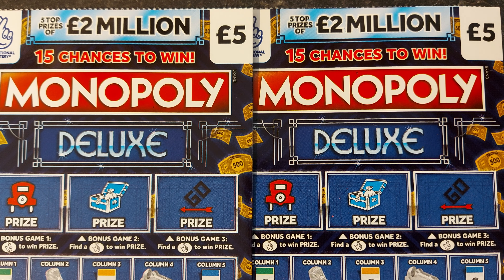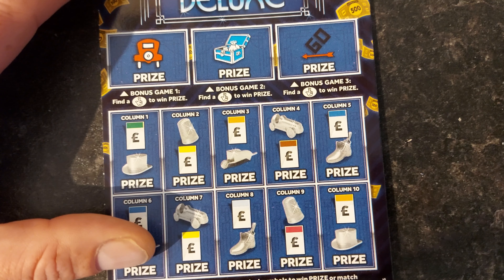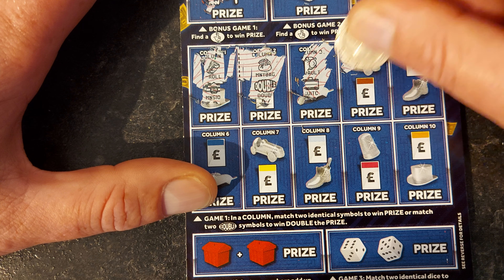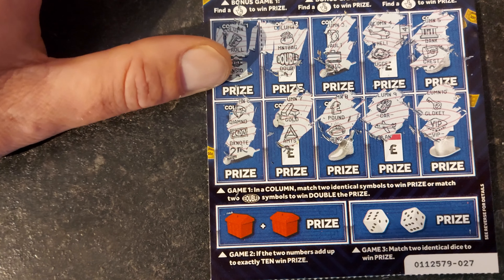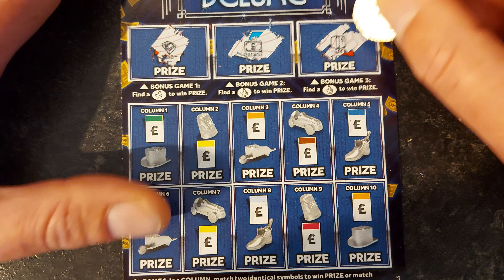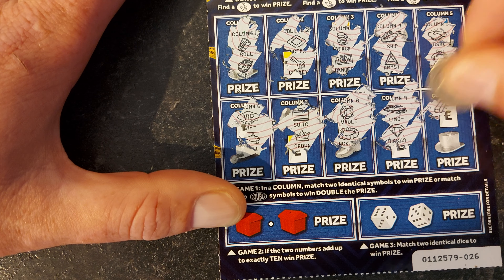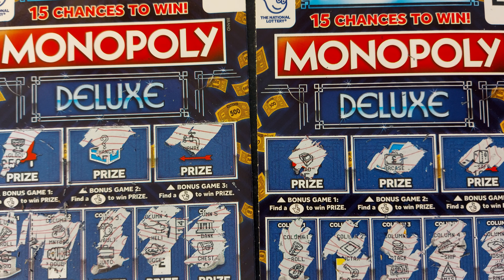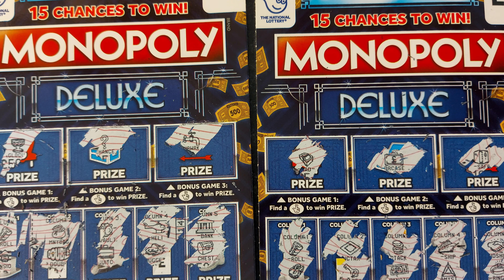👀 MONOPOLY DELUXE- £2,000,000!! JACKPOT £5 SCRATCH CARDS 👀-CAN WE FIND A WINNER=🤑🍀😁?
I STAKE WHAT I CAN AFFORD TO LOSE - ANY WINS ARE THEN A BONUS.

🌟I AIM TO REPLY TO ALL COMMENTS

🌟WANT TO HAVE FUN DOING SCRATCHCARDS AND CREATE AN INTERACTIVE COMMUNITY

🌟THANKS FOR ALL YOUR SUPPORT IT REALLY MEANS ALOT.
THANKS ROB 👍